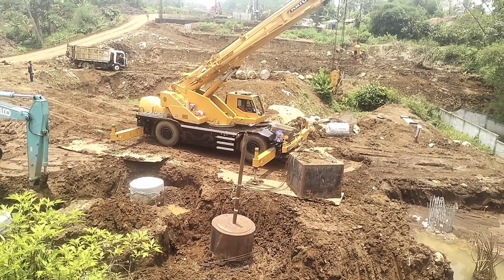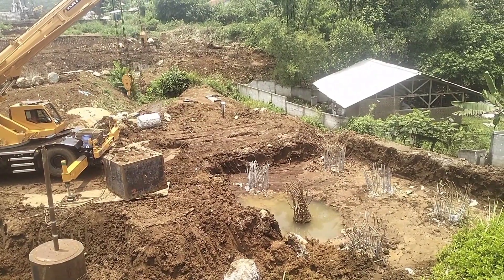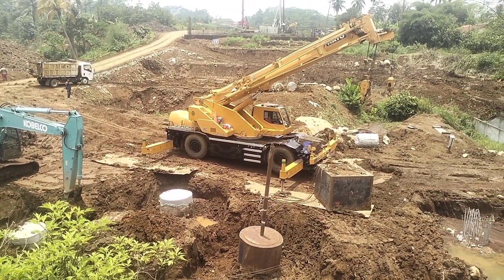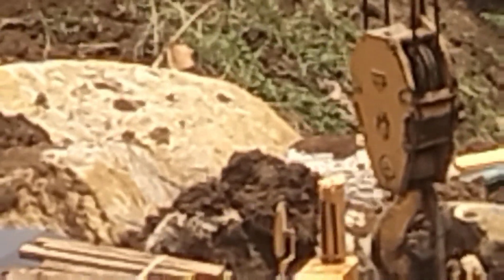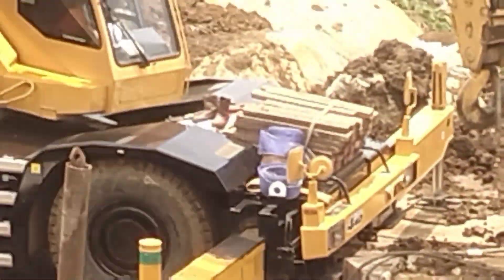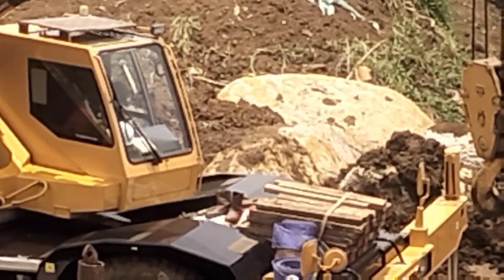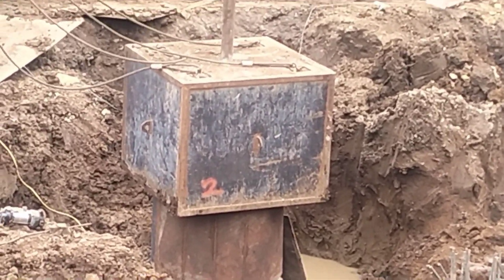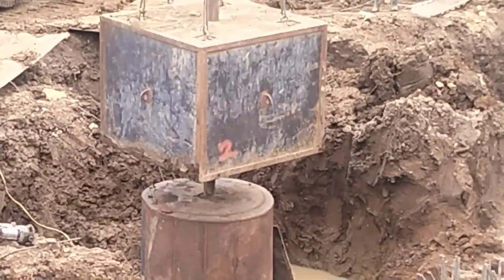Tol Bocimi||Tes estimasi kekuatan coran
Untuk mengetahui kwalitas coran tiang jembatan dilakukan pengetesan dengan beban 15 ton